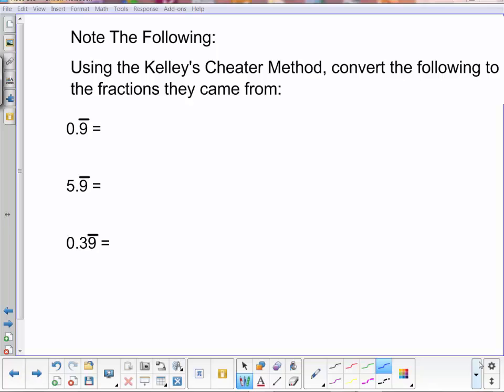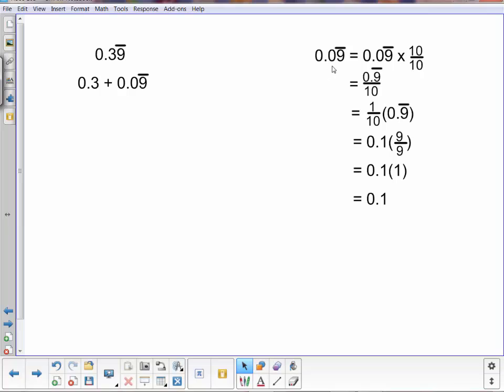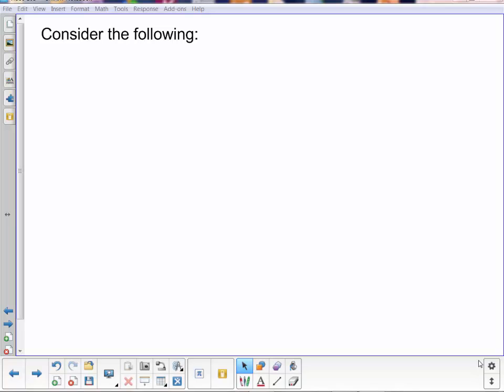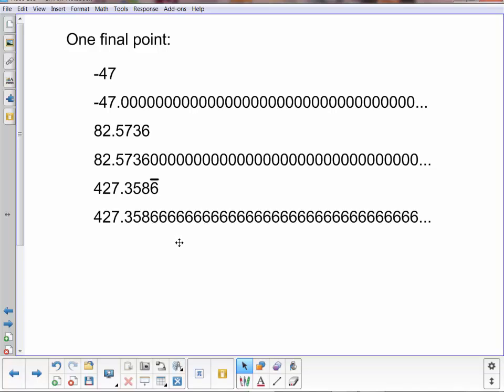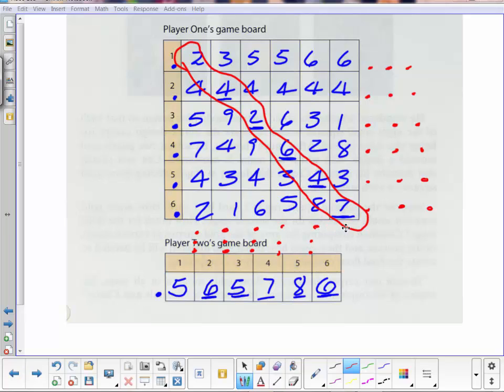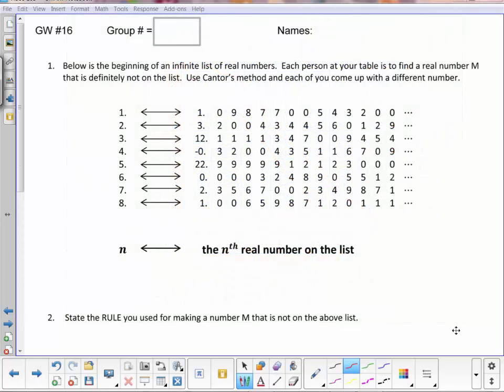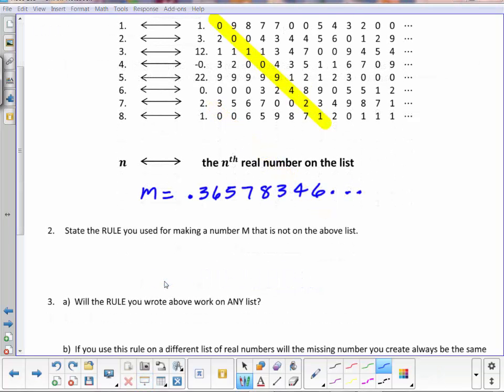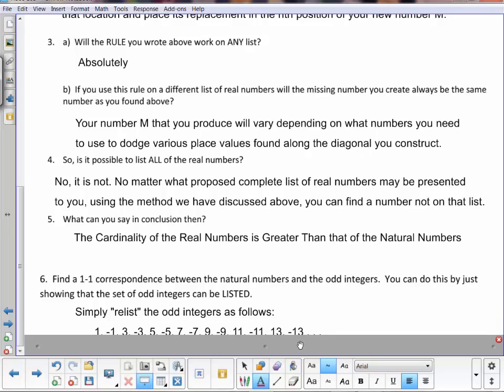Video 16B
More Explanation Of Video 16